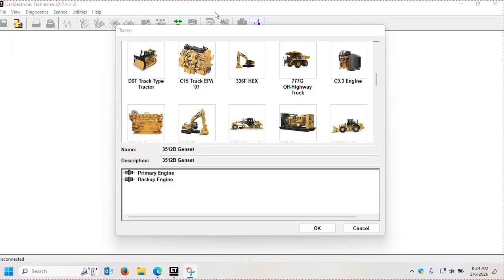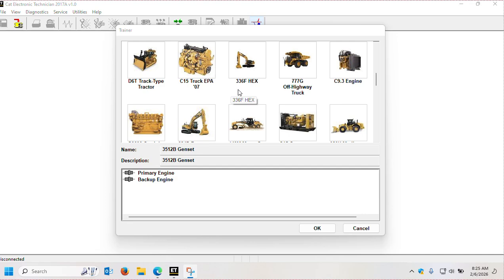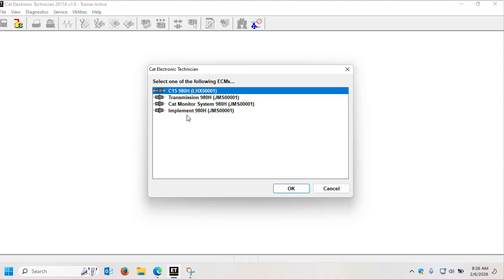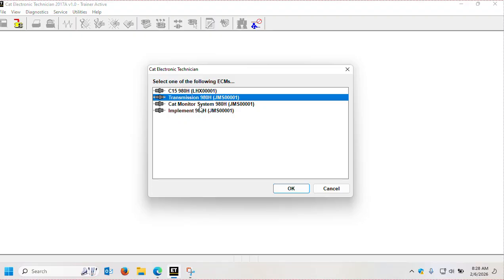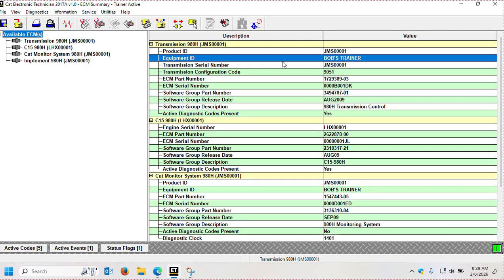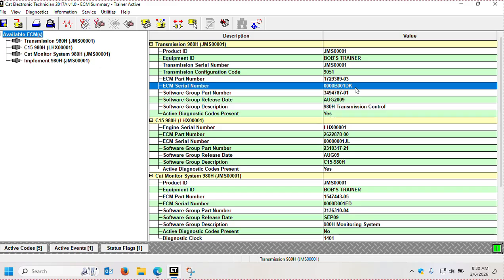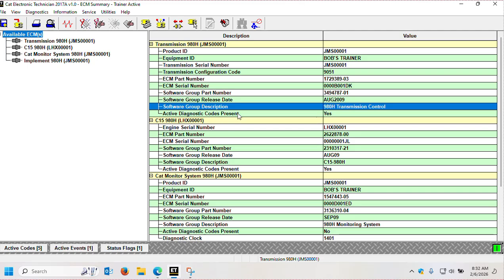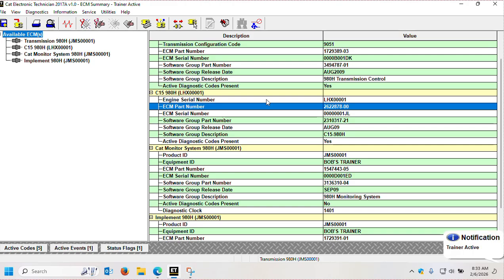How to use CAT ET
In this tutorial, I showed you around the ET summary page environment explaining what each ECM summary means.